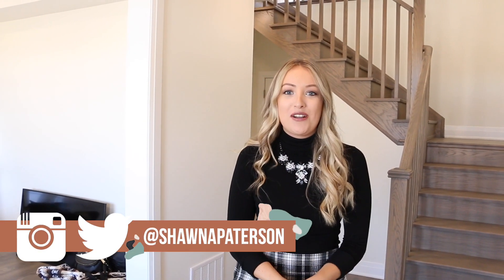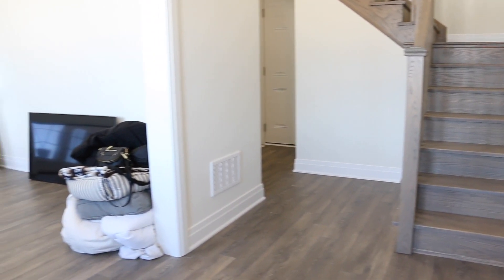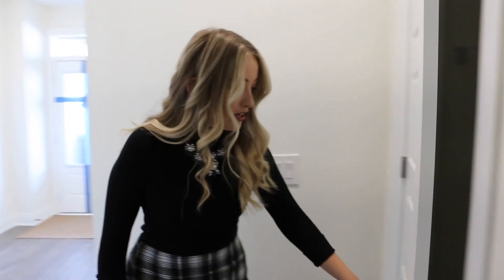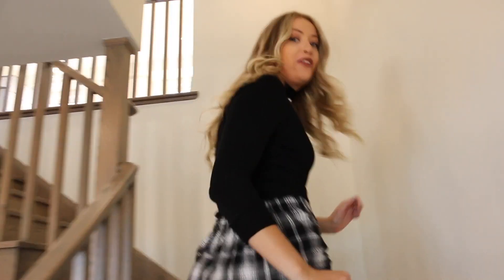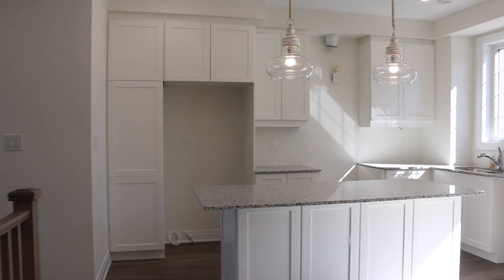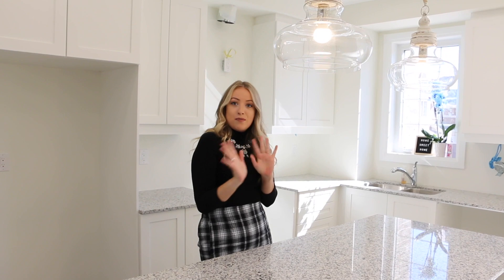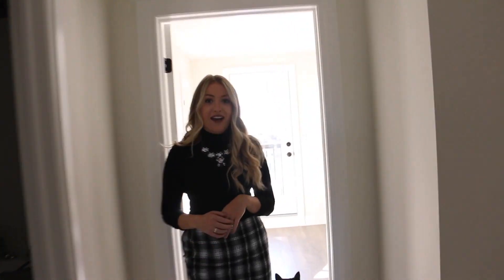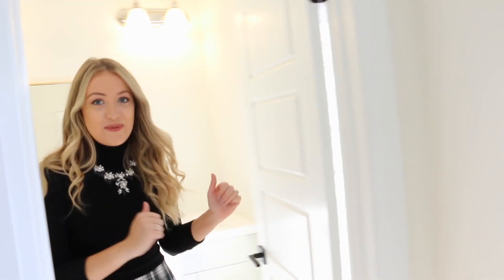EMPTY HOUSE TOUR | & SURPRISE WE'RE ENGAGED!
We just moved into our brand new home that we built over the past year. Follow along for a tour of our new home and SURPRISE WE'RE ENGAGED!

Pendant Light

- - More House Building Videos - -

First time homebuyers building a new construction home outside of Toronto in the GTA. Follow our journey as we watch our home start framing, design centre appointments, picking out finishes, moving, and decorating our first home! We outline the process of how to purchase a new construction home, the steps to building a new build construction home, including house foundation, house framing, interior design, interior decorating and how to buy a house in your twenties in the Toronto real estate market.

Hi I'm Shawna Paterson, an Interior Designer with a passion for all things home, fashion, DIY, and travel.